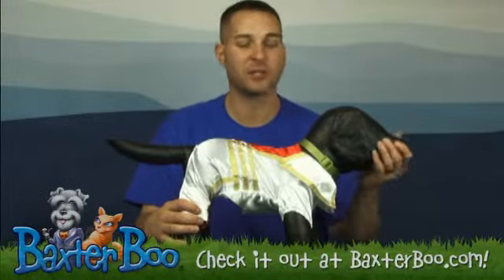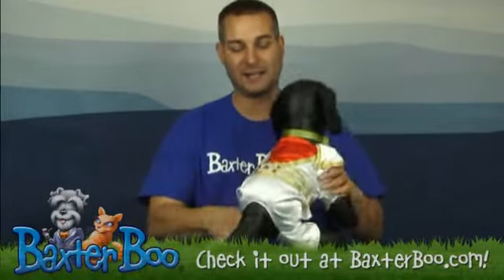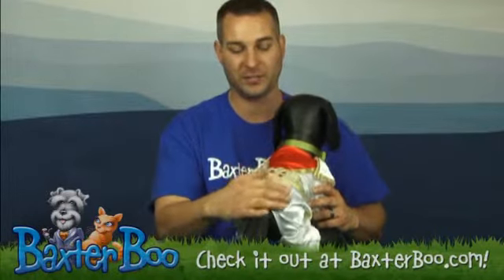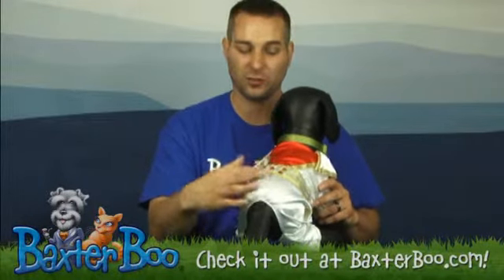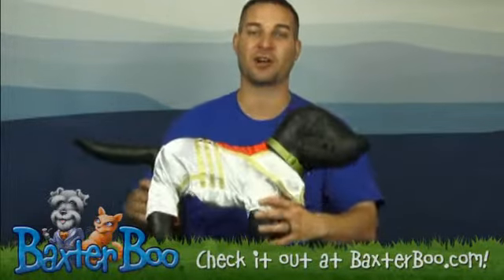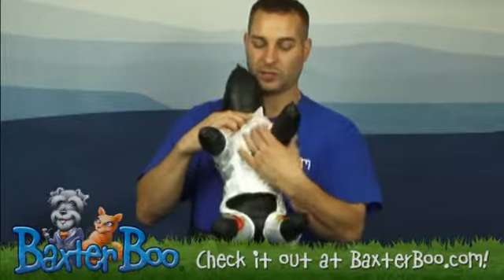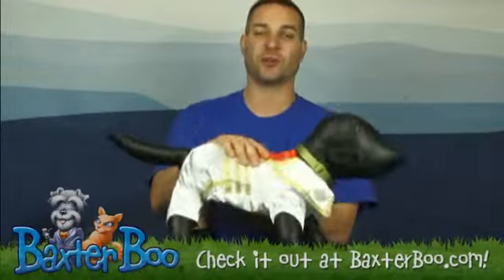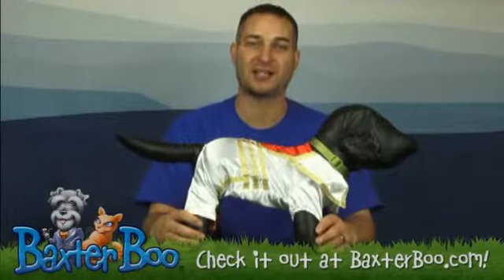Elvis Dog Costume